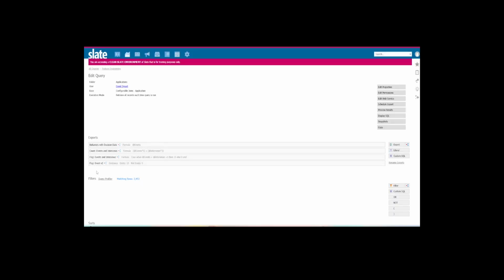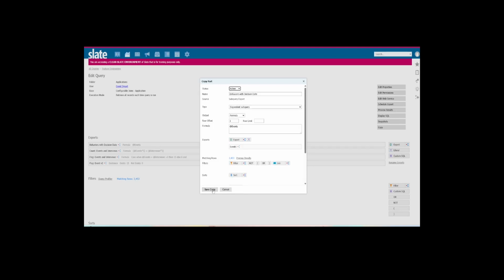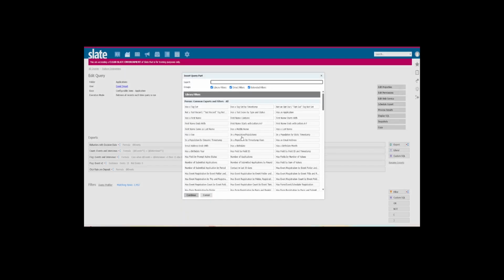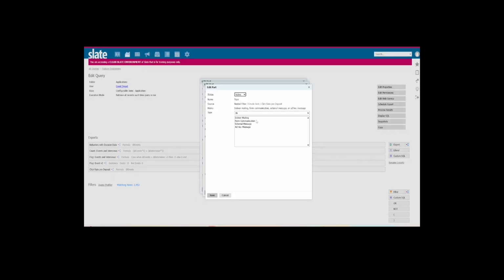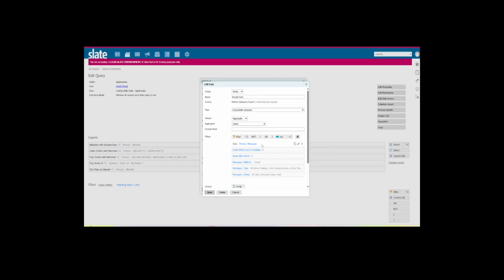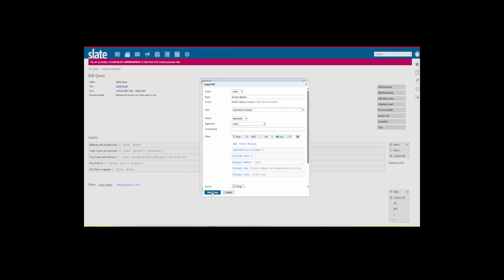S02 E05.6 Forge Bites - Emails Sent Opened and Clicked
🔥 If you think sending an email = engagement... I've got a bit of bad news.
It doesn't count if nobody even opens it.

In this Forge Bite, we break down how to track:
📨 Emails sent
👁️ Opens
🖱️ Clicks

Learn how to track your messaging and spot when you're shouting into the void (or the void is reaching out from the eternal and slumbering chasm to automatically open and click your emails)

Episode 6 of 16 of TheInnovationForgePodcast FeatureEngineering Series (Counting/Flagging Behaviors, Creating Score Bands, Calculating Distance, Time-Anchored Behaviors, Login Streaks, and Historical Score Tracking)